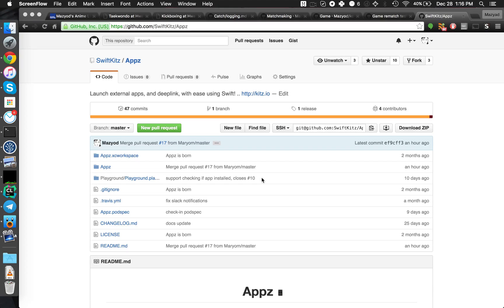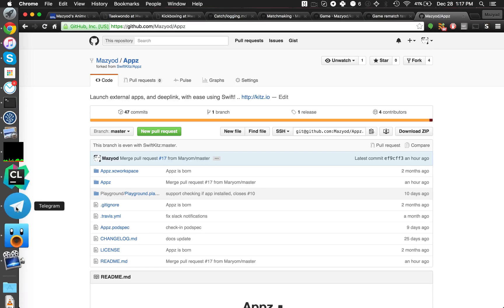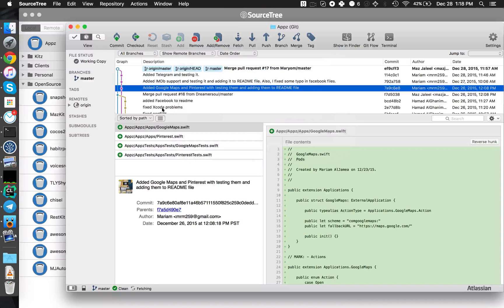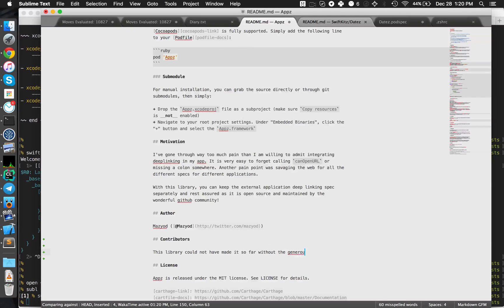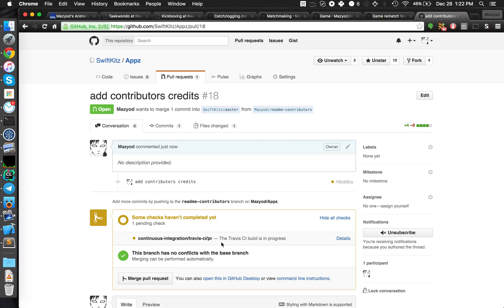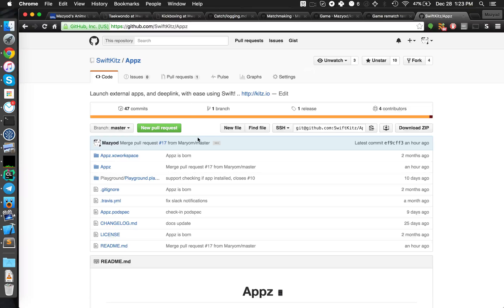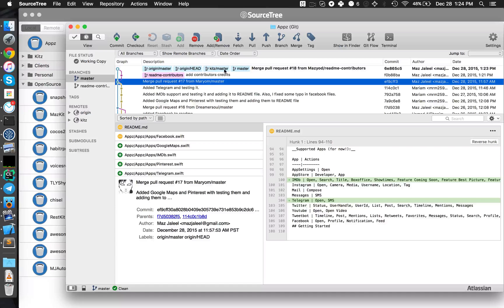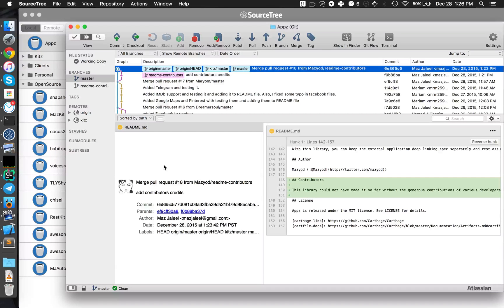How to contribute on Github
Github is the where open source software is forged. It can be intimidating at first to grasp the concepts of Git and Github simultaneously